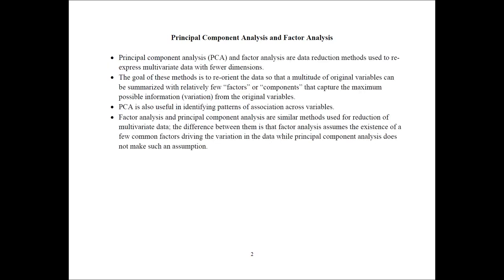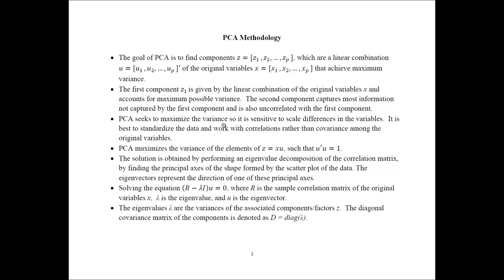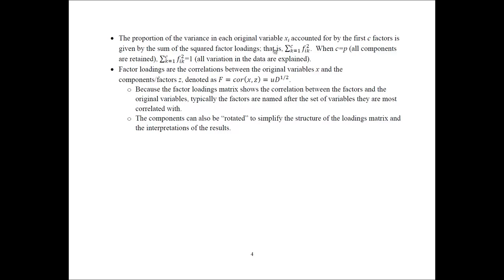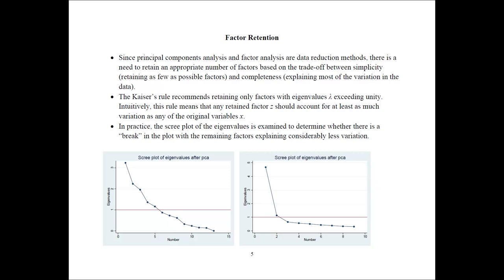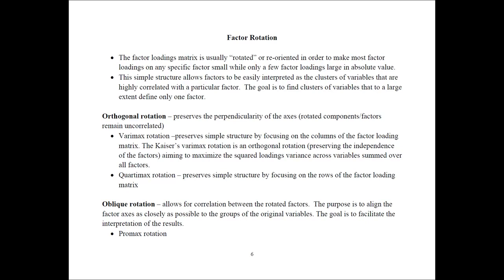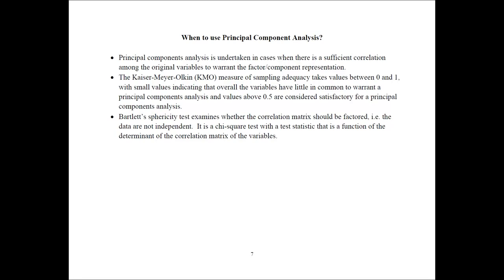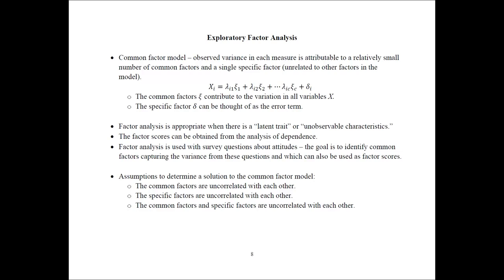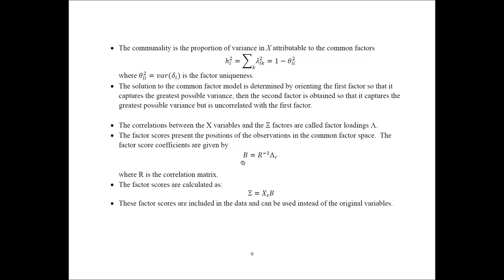Principal Component Analysis and Factor Analysis YouTube